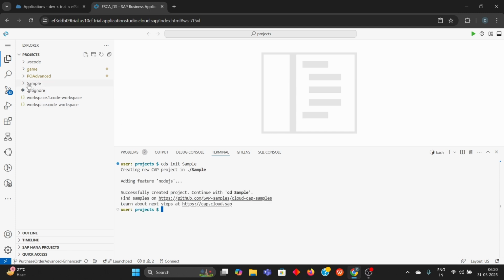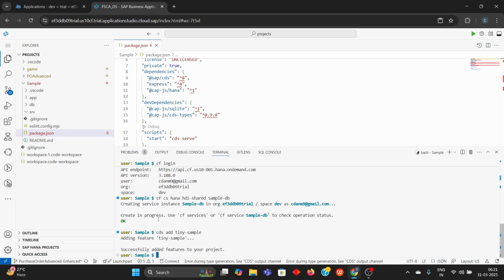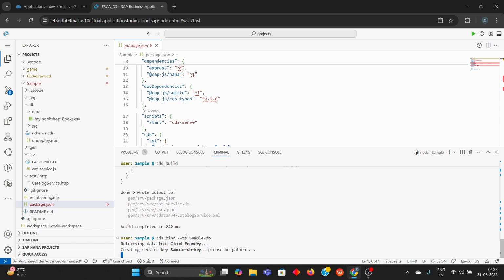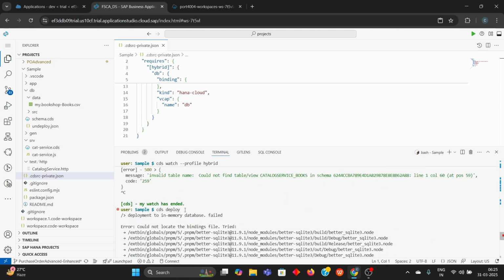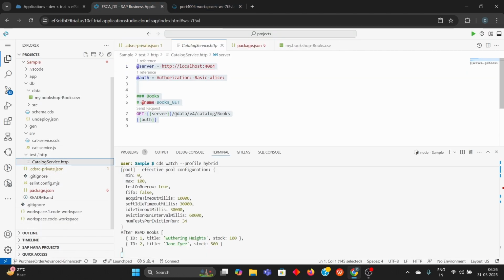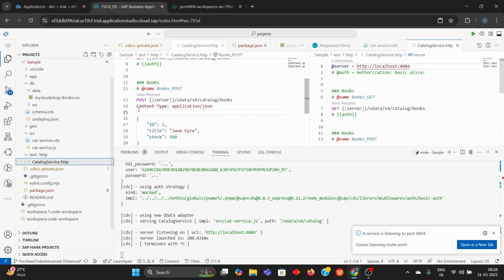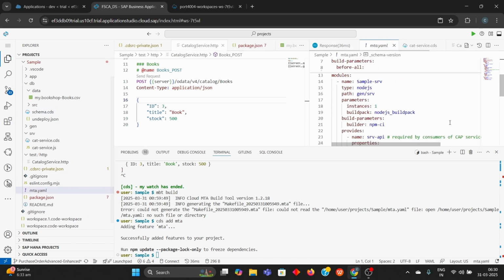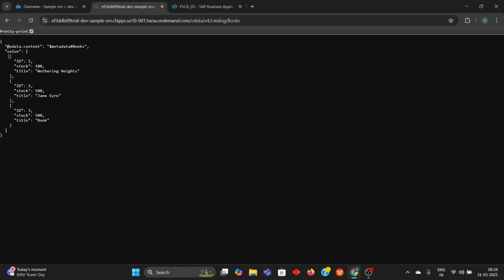Getting Started - Creating Sample CAPM Application Using Command Line Terminal in 15 minutes